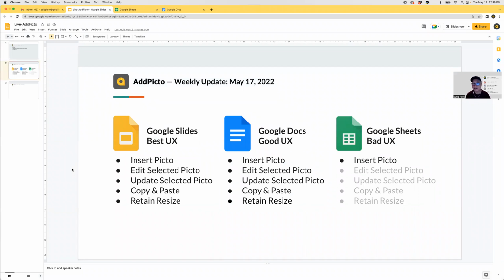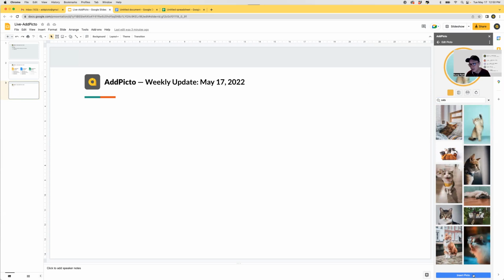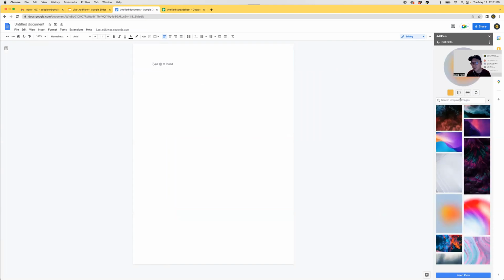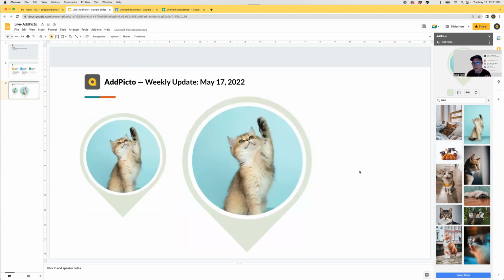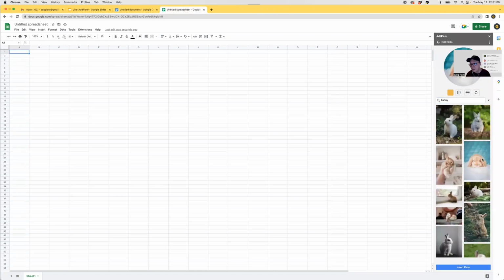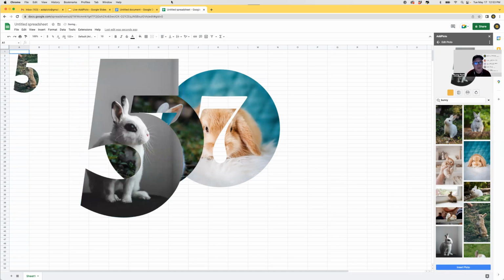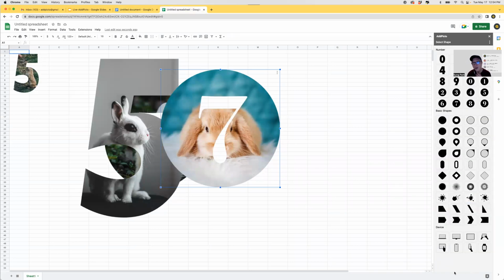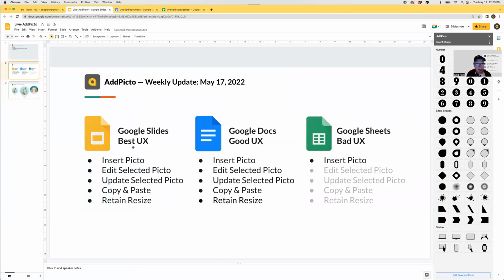AddPicto: Weekly Update - May 17, 2022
It's LIVE! AddPicto is now live on Google Slides, Docs, and Sheets. Check out a quick overview of how AddPicto works on each Google Workspace app and the nuance of how the add-on works on each.

Also, I got a covid test today due to a sore throat, light cough and body aches. Hopefully the test will come back negative.

Have a wonderful week everyone, I'll see you all on the next update.